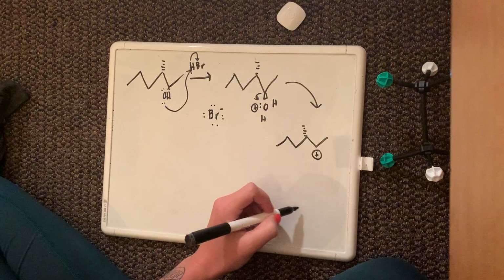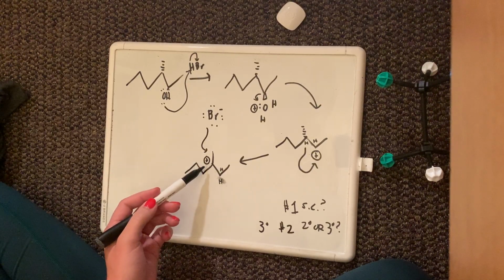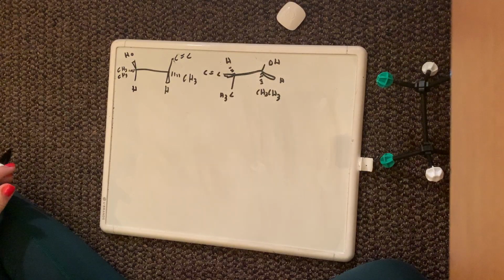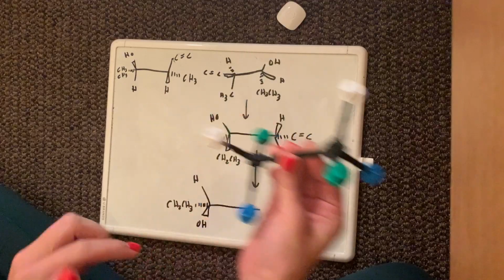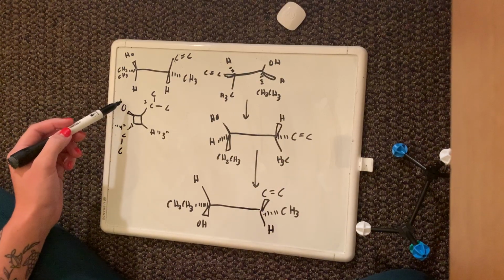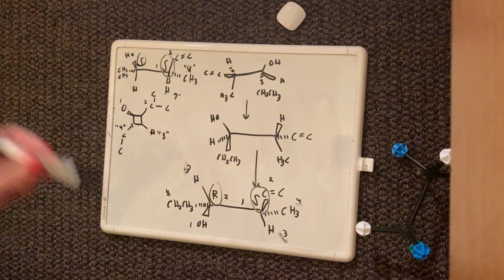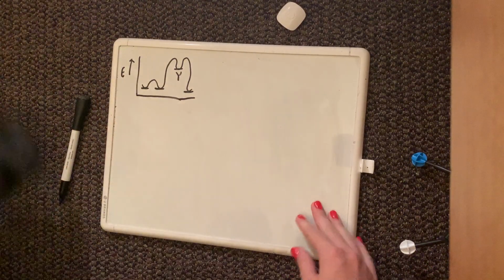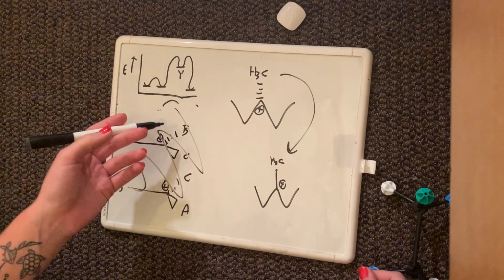practice problems 10/1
these problems are from my orgo quiz in class (after everyone took it)! i’m just explaining how to get to the right answer. it would be wise to treat these as practice problems for an exam!